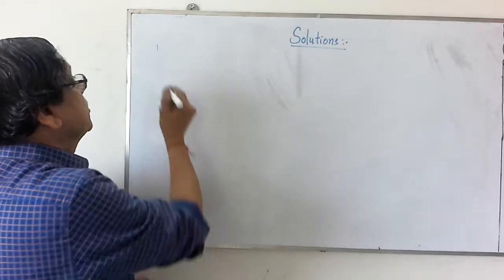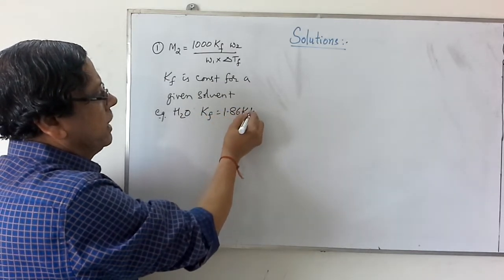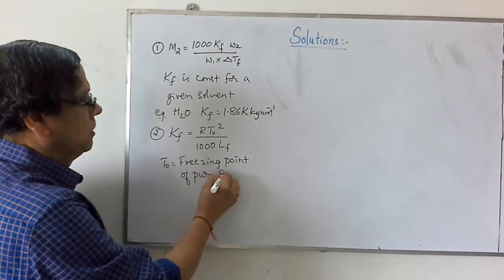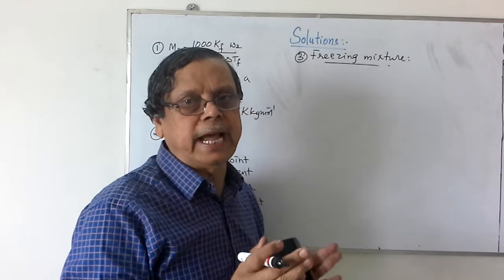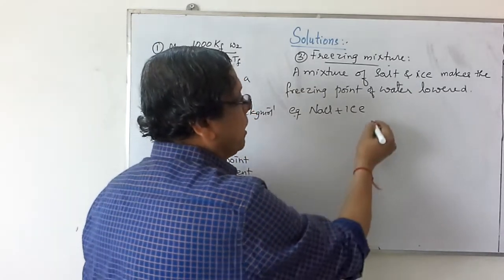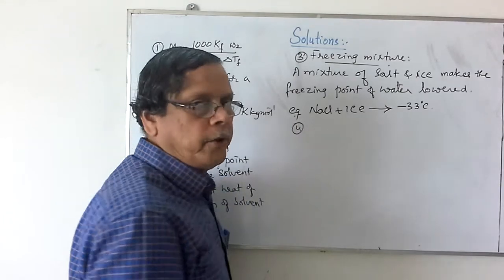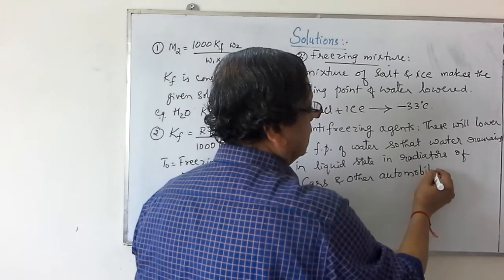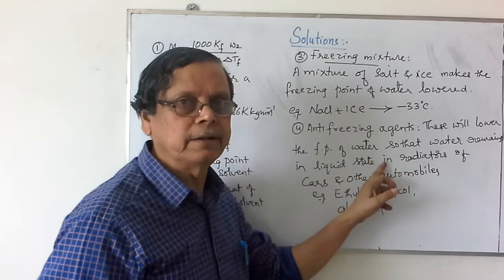Class 12 - Solutions - Video 17 - Applications of depression in freezing point, Expression -mol mass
This video explains about Solutions
- Applications of depression in freezing point
- Expression for molecular mass